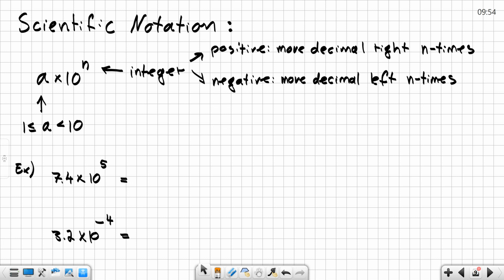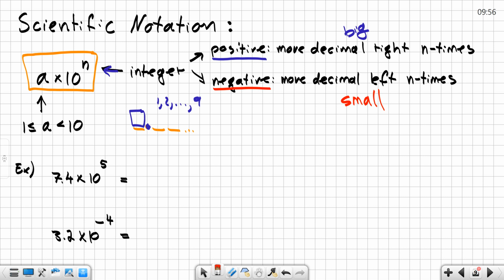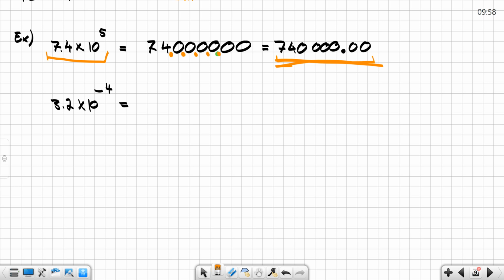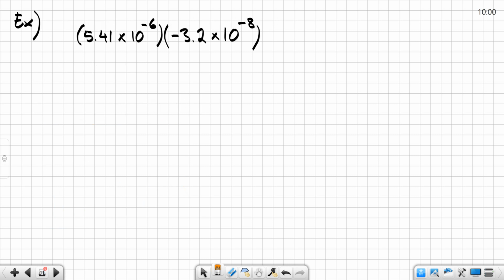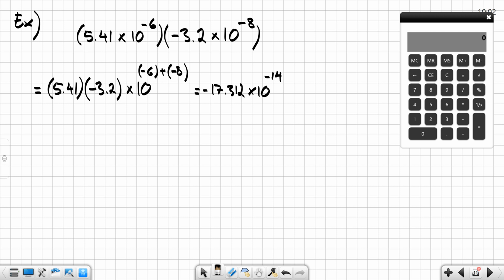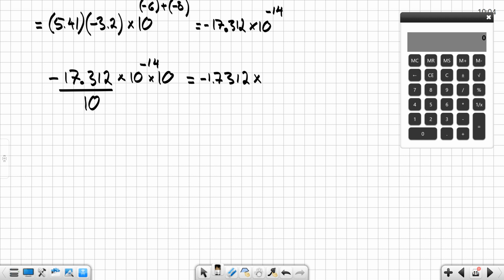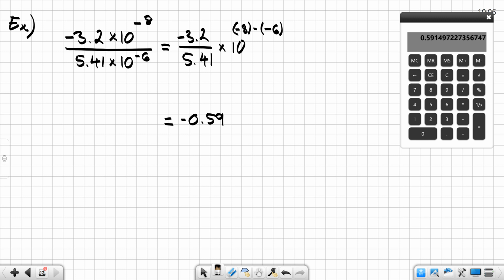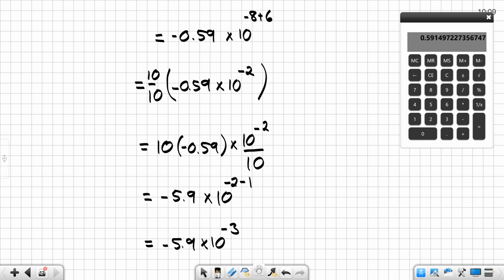Intermediate Algebra - Scientific Notation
We learn how multiply and divide numbers written in scientific notation